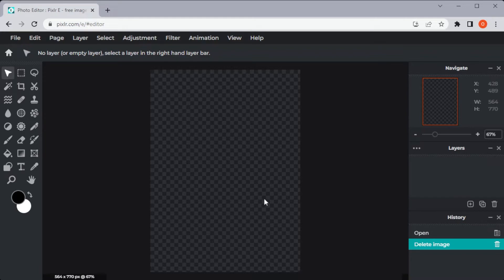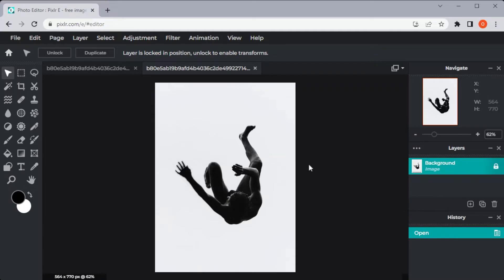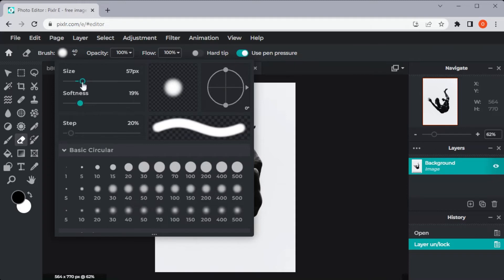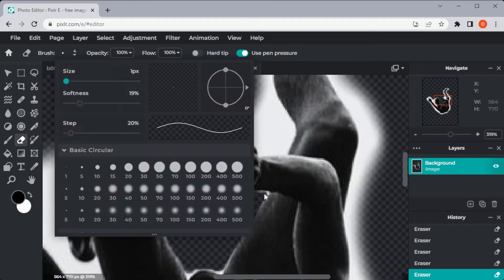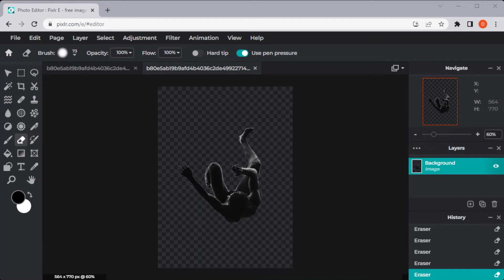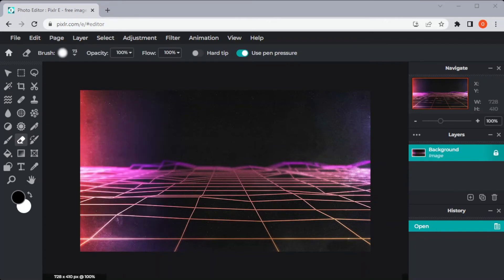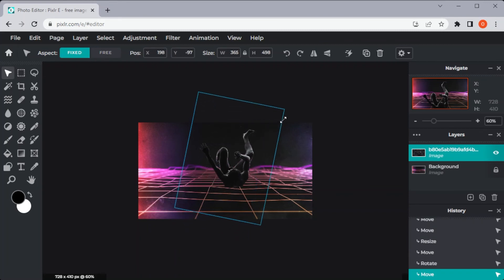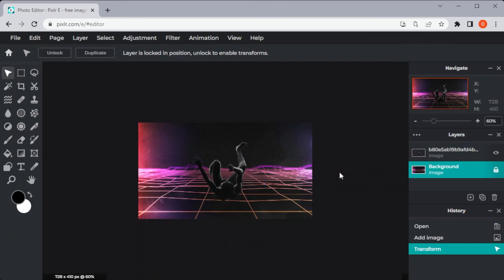PIXLR - Superimpose (Overlay) an Image onto Another (easily!)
In this tutorial, you 'll learn how to superimpose, or simply overlay one image on top of another one using the free program, PIXLR.  Watch this video to learn exactly how. It's simple!